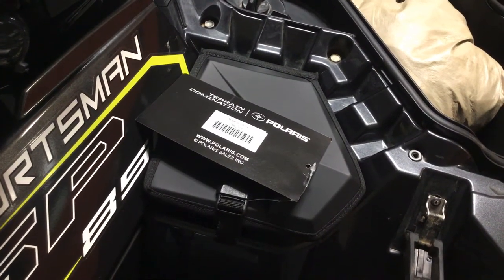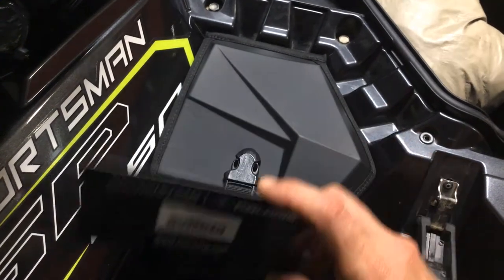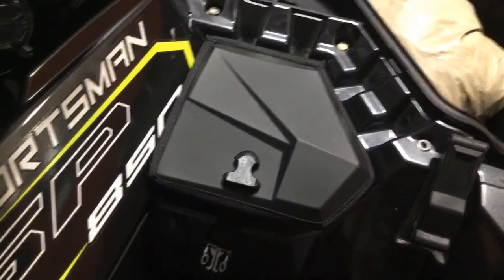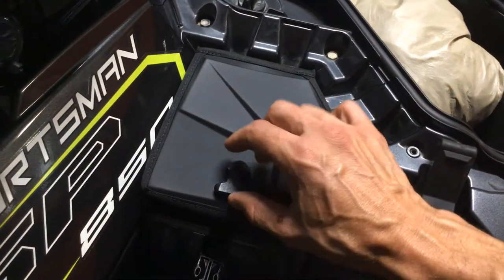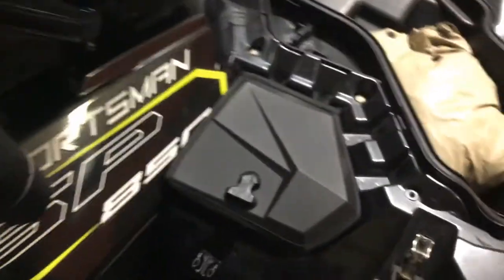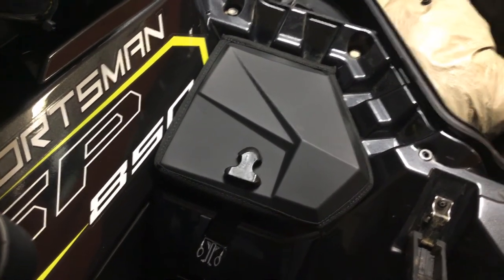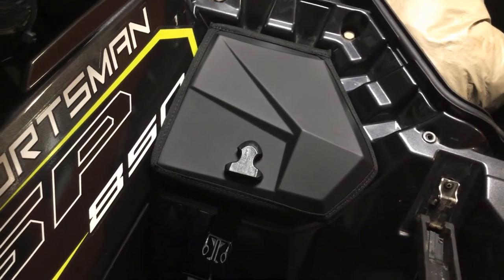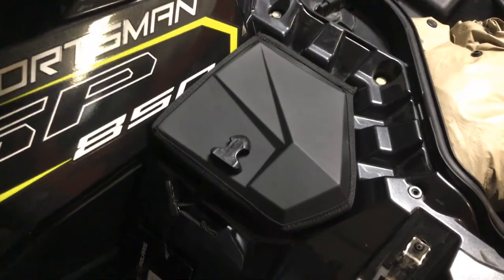“Ready Pack” Fender Bag Kit for 2019 Polaris Sportsman SP Premium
Part 2882271 cup holder insert